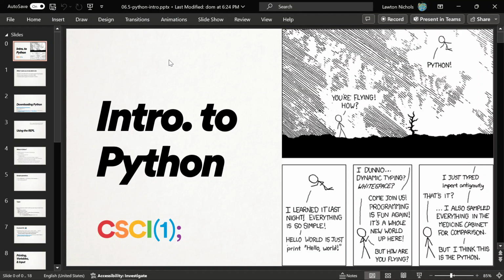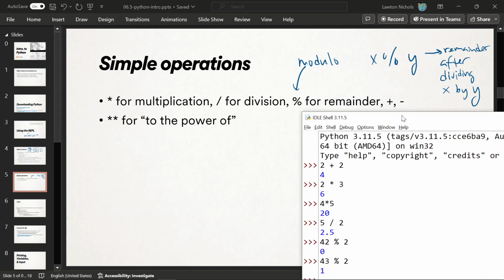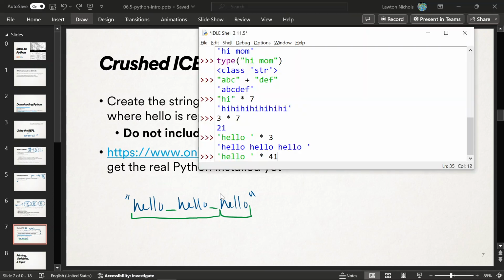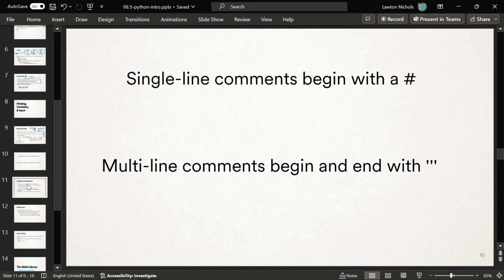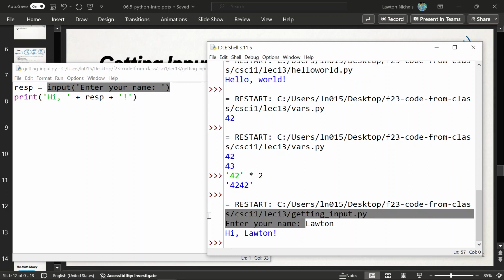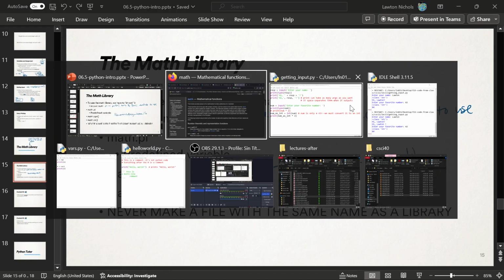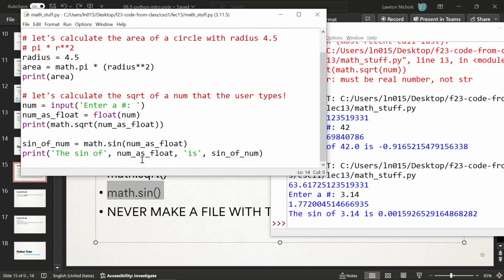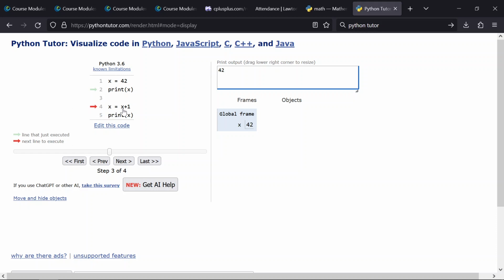(F23) CSCI 1 Lecture 13